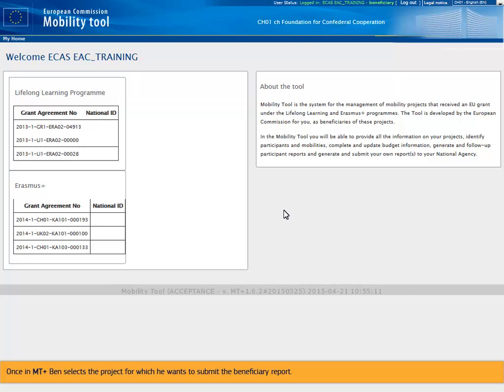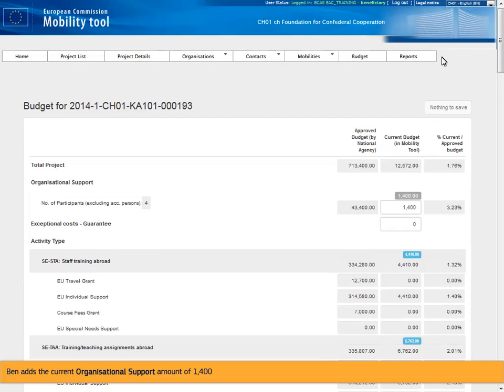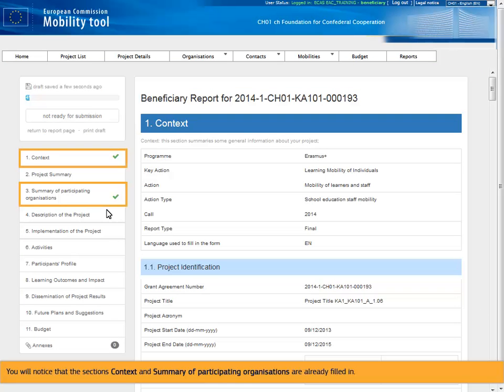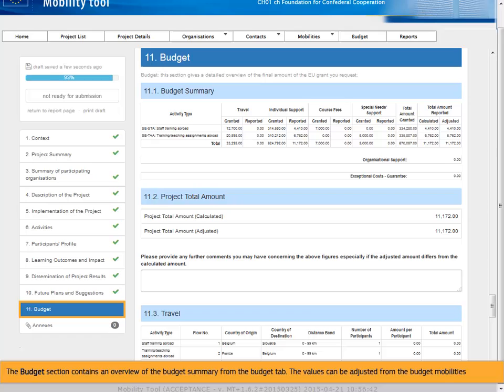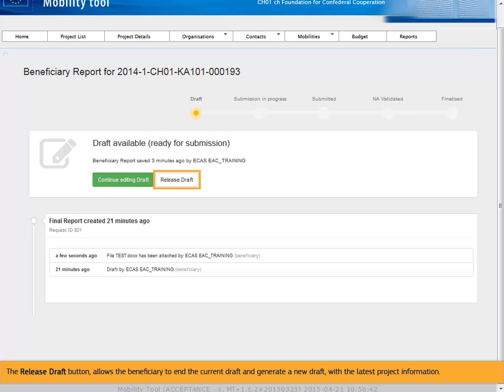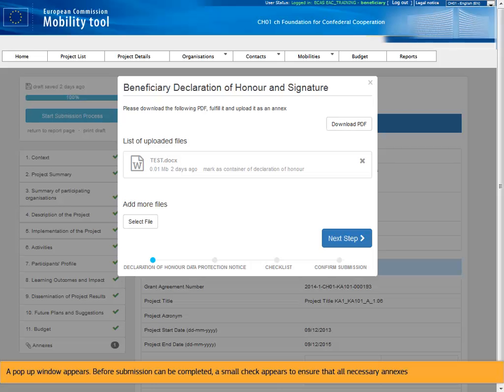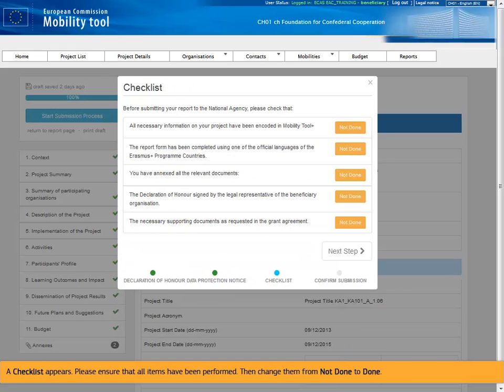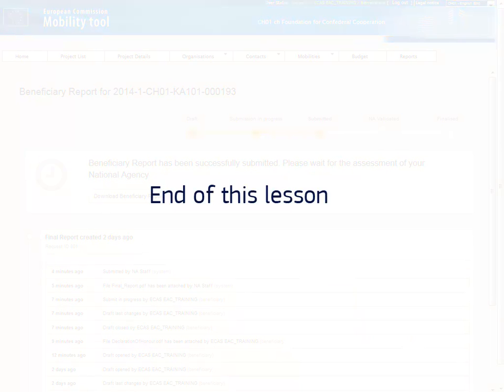Orodje za spremljanje mobilnosti: Oddaja zaključnega poročila